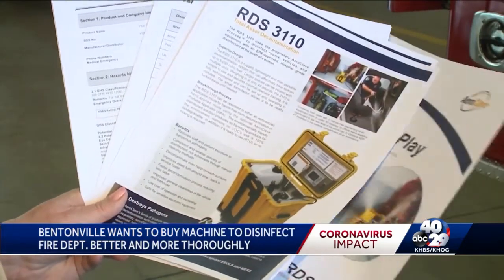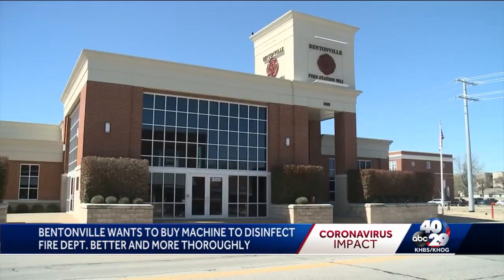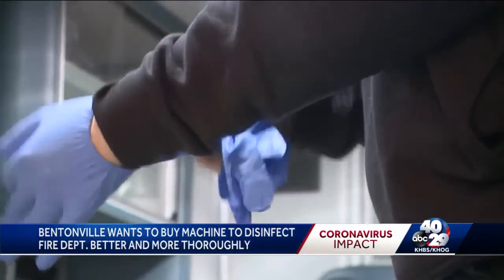Bentonville to vote on new disinfectant machine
The machine would cost nearly $16,000.